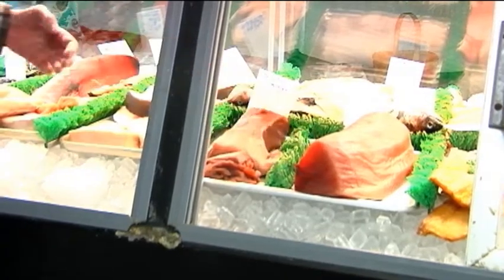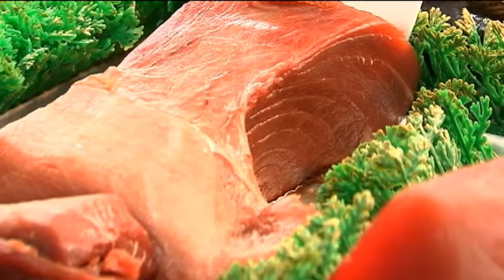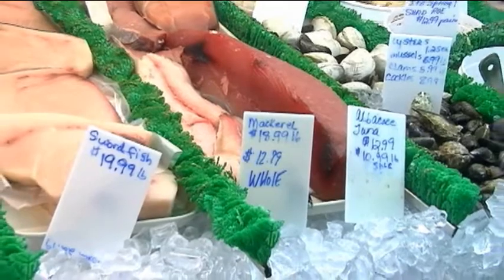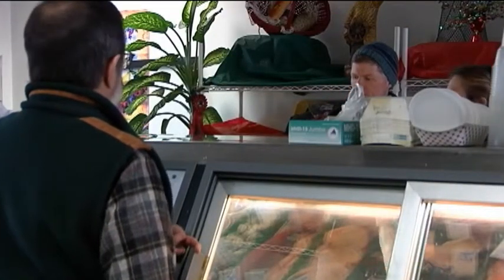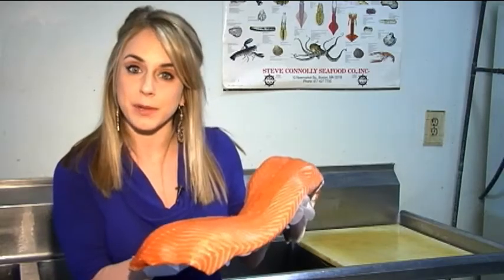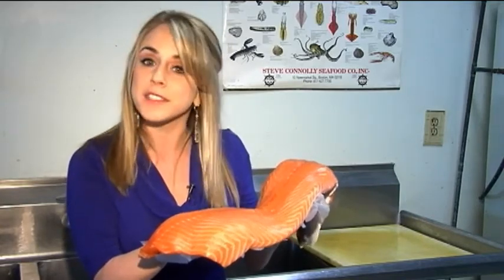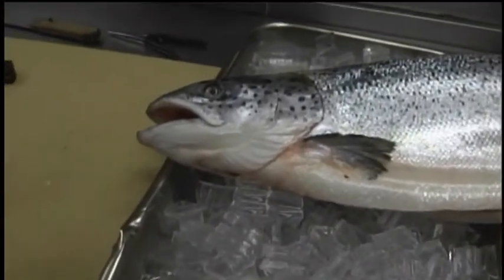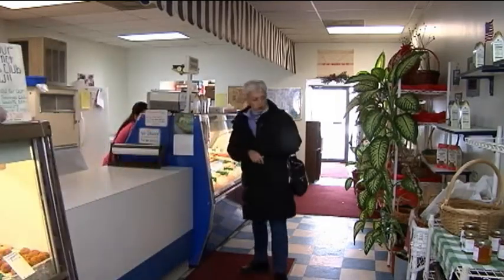Local fish market owner provides tips for consumers buying fish